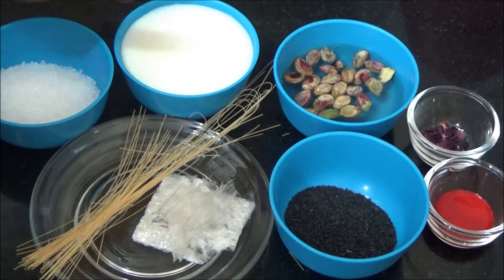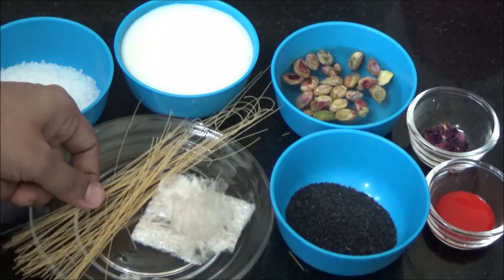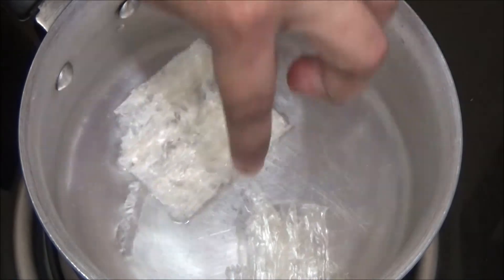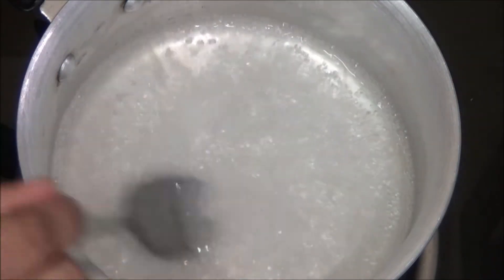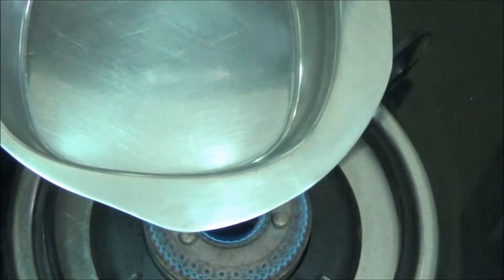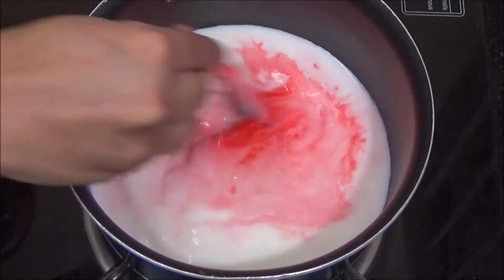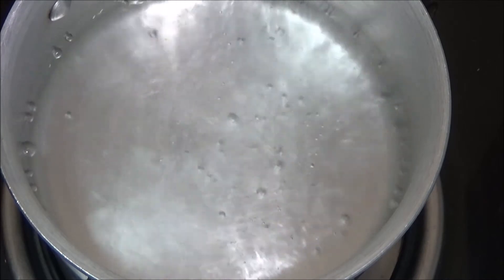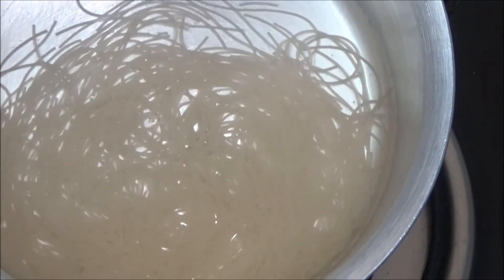Easy Royal Falooda | Summer Dessert Recipes | Falooda Ice Cream - Madraasi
Falooda is one among the popular street foods of India, also commonly available in streets during summer. Falooda comes in different flavor but as of ramzan/ramadan/iftar, I have prepared the Royal Falooda. Give a try, as I have shared the preparation of Royal Falooda from scratch, hope it will be very useful for everyone.